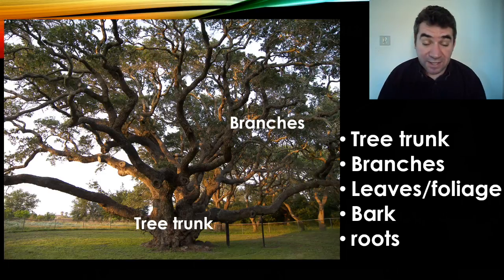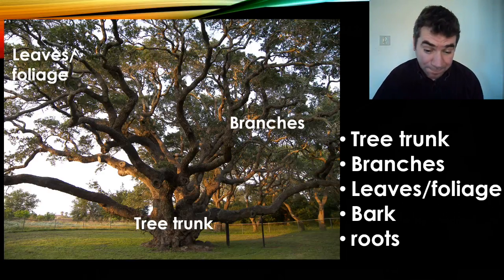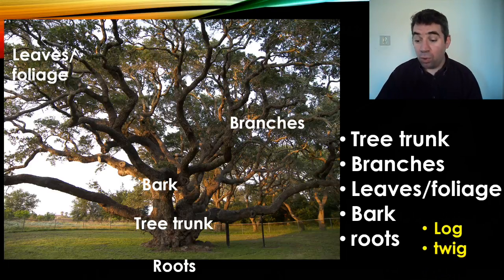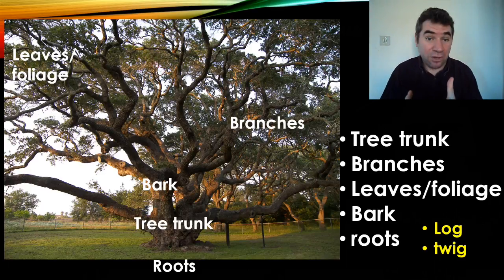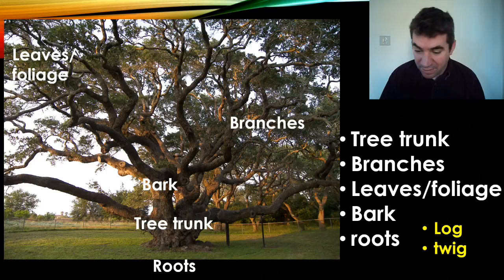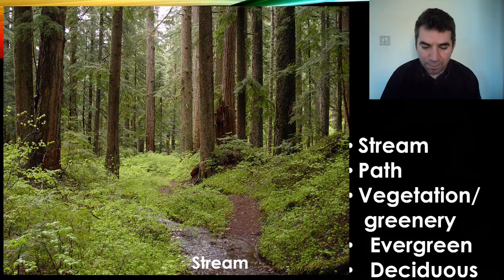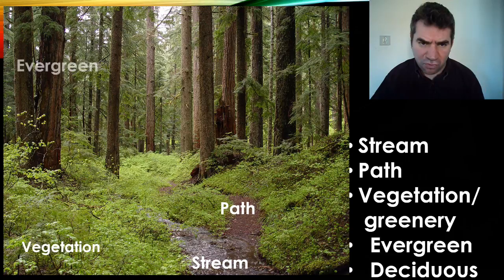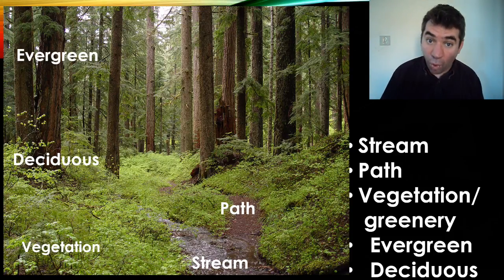10 WORDS YOU SHOULD KNOW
10 words that every English learner should know. This video's words are all related to trees. It may sound easy but is it? Watch this video to find out! :)